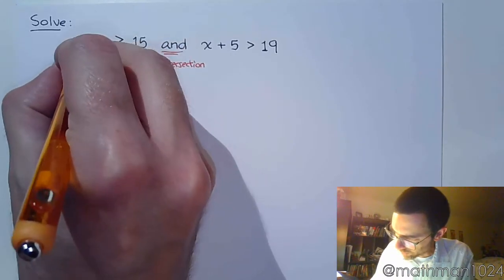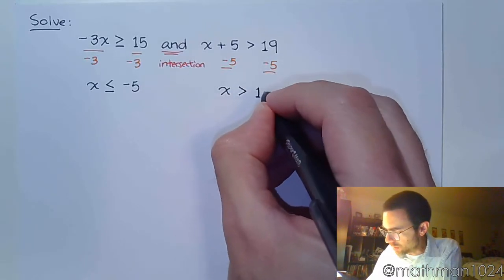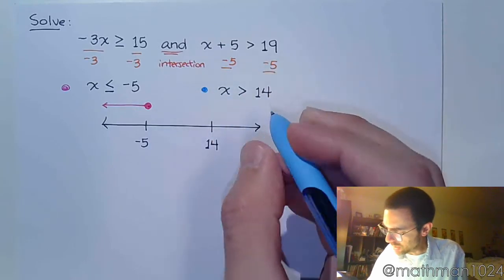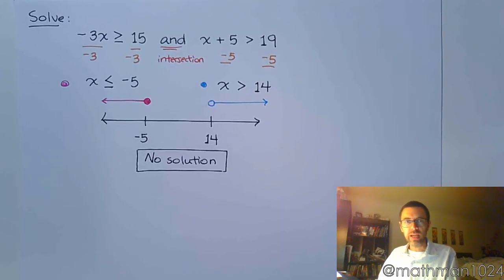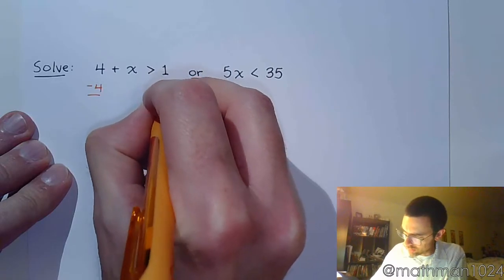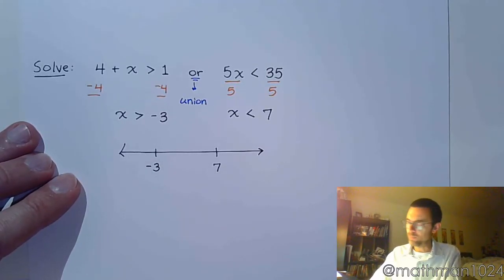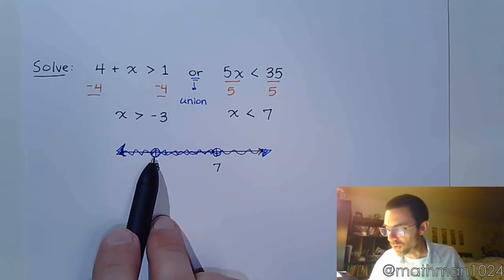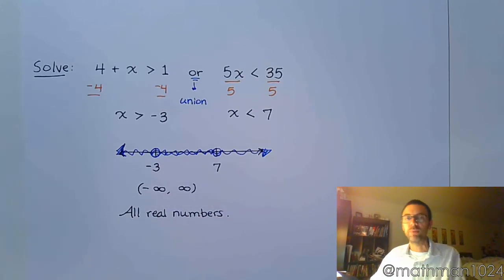Compound Inequalities - Part 4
Solve two compound inequalities with interesting solution sets.